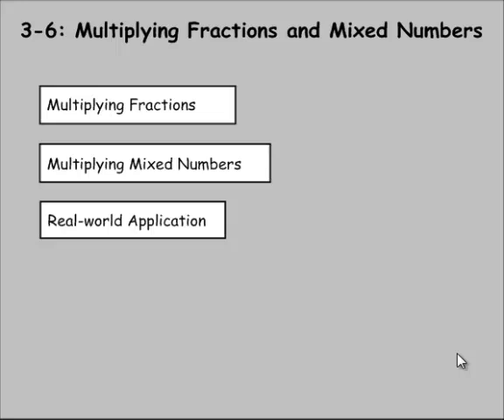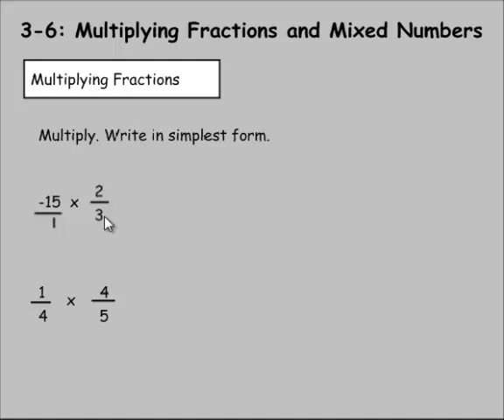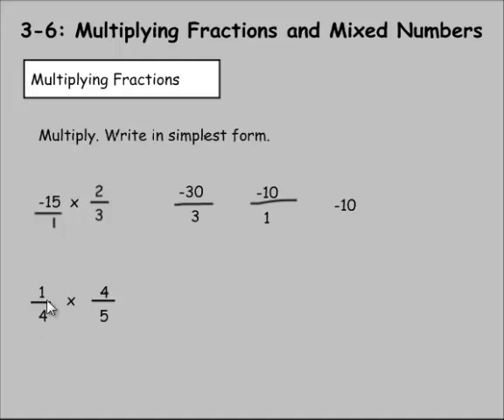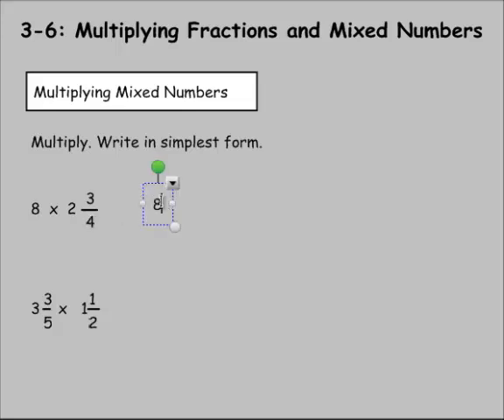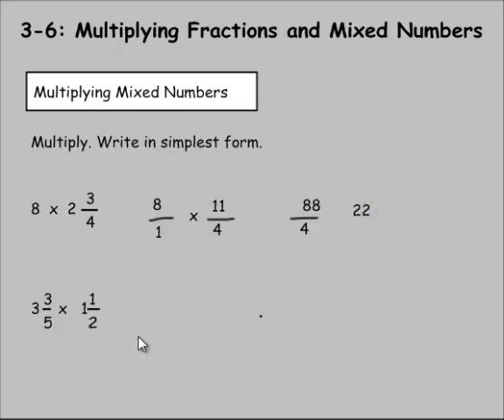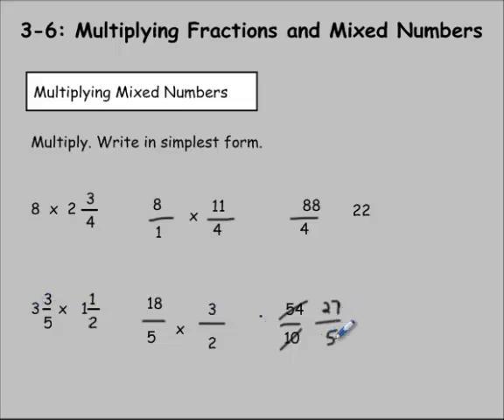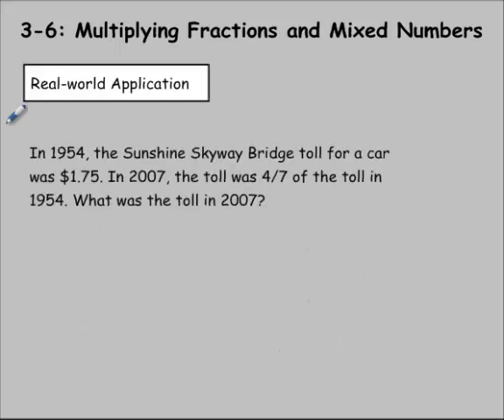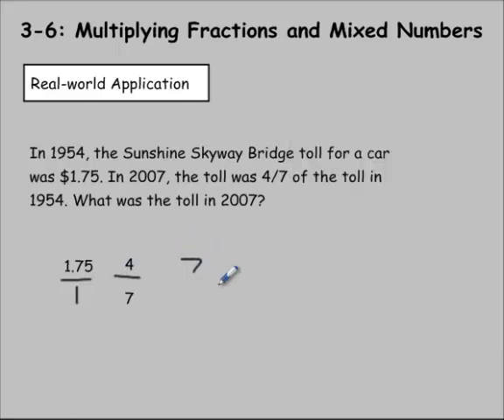Math 7: 3-6: Multiplying Fractions and Mixed Numbers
How to multiply fractions and mixed numbers, converting them to simplest form.